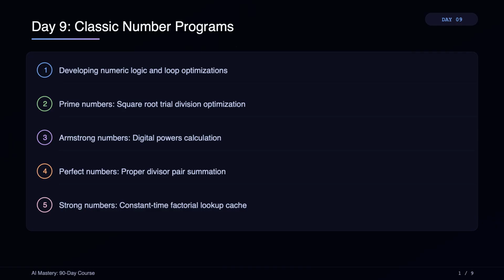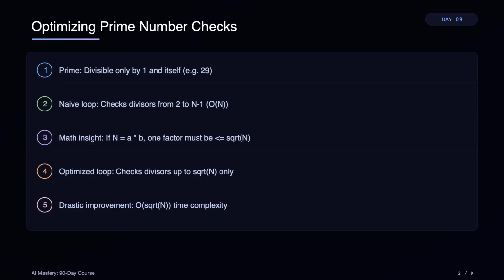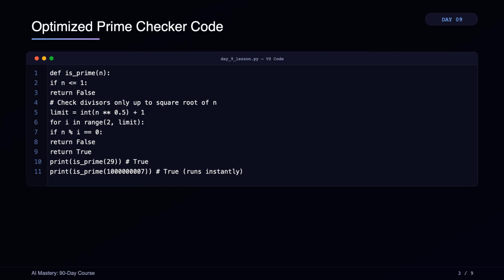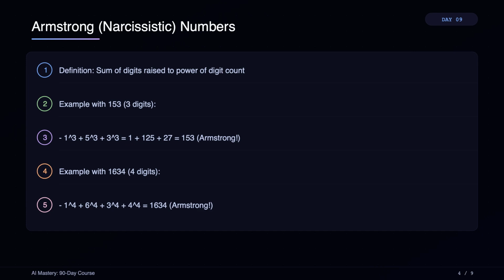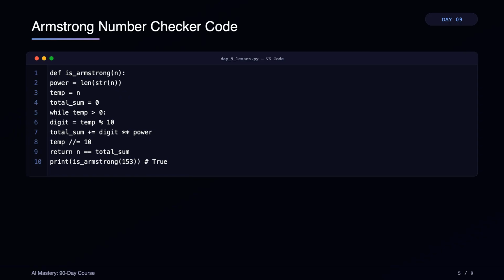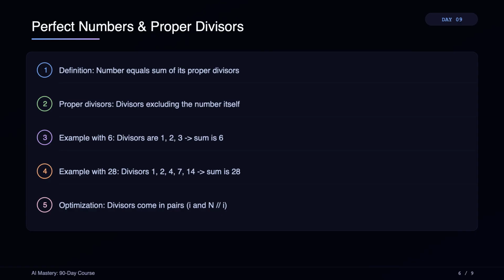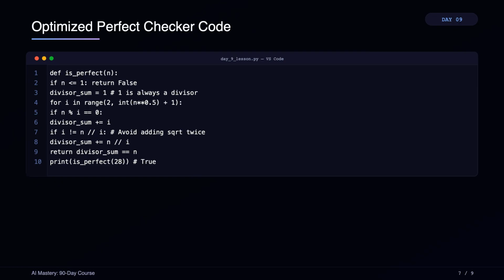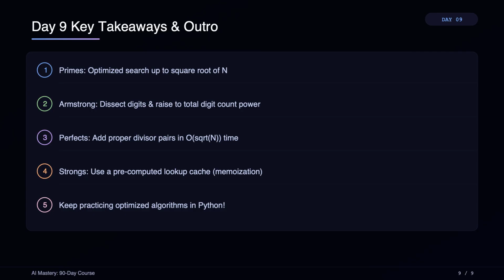Day 9: Classic Number Programs (Prime, Armstrong, Strong & Perfect Numbers) in Python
Learn how to build optimized numeric algorithms in Python! Master prime checks with square root trial division, Armstrong number checkers, perfect number logic, and strong numbers with lookup cache optimization. Day 9 of the 90-Day AI Course.

📚 This is Day 9 of the "AI Mastery: From Zero to Pro in 90 Days" course.